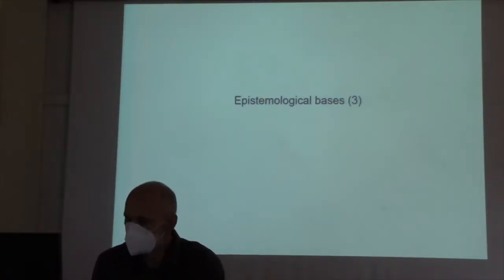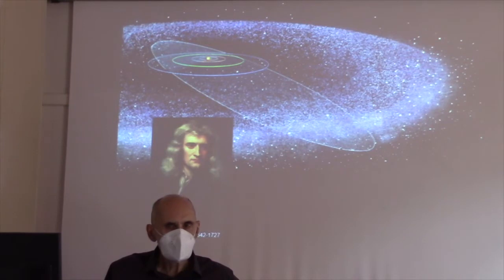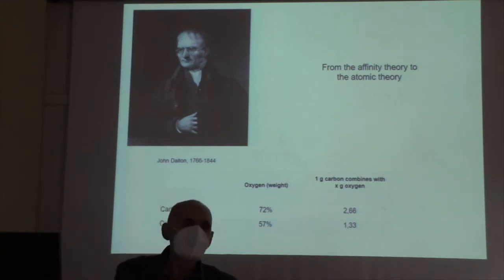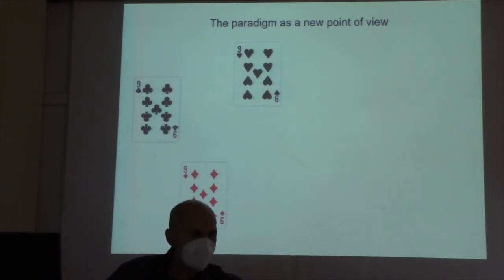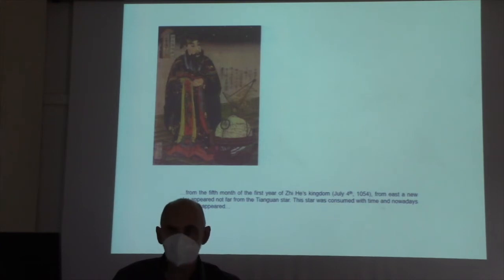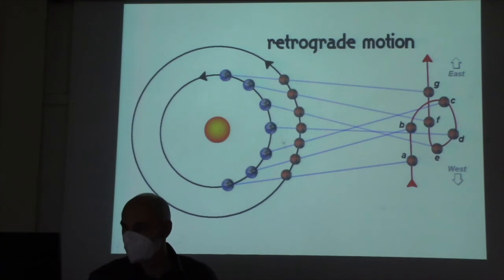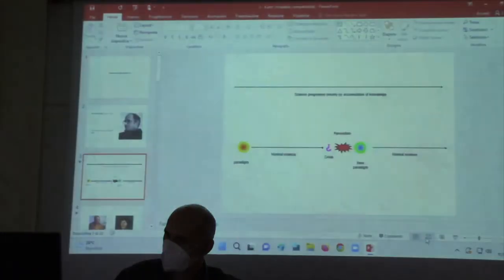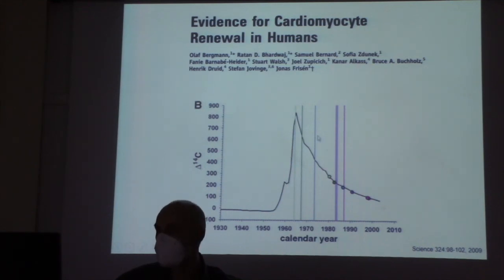The scientific method and applications in biology - Lesson 3: Kuhn